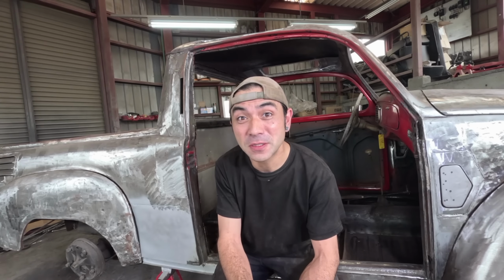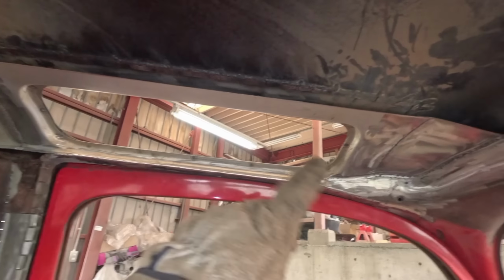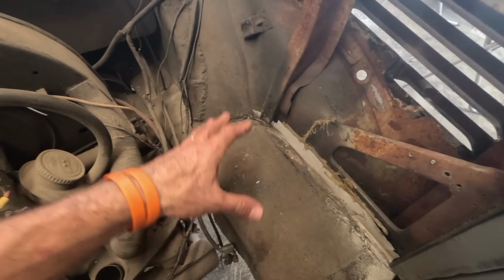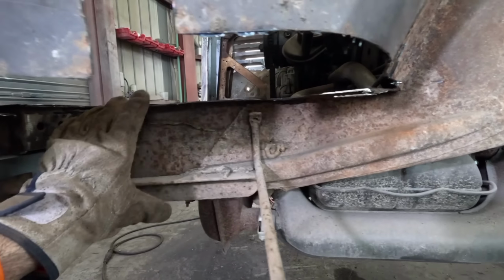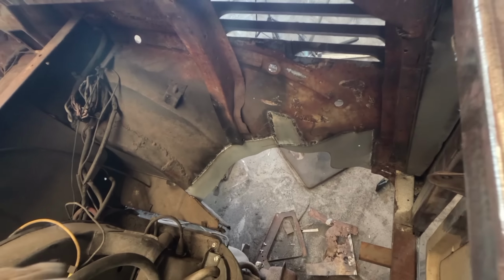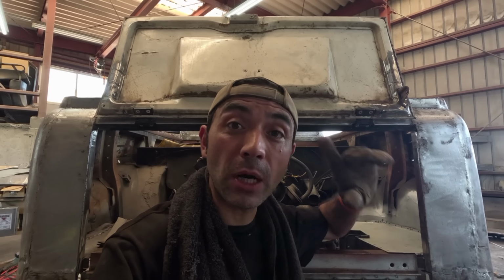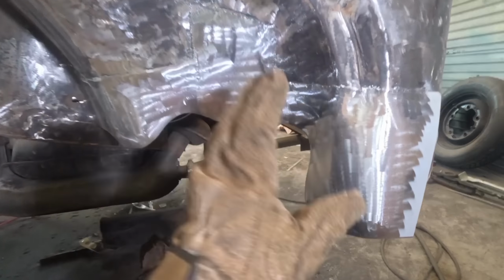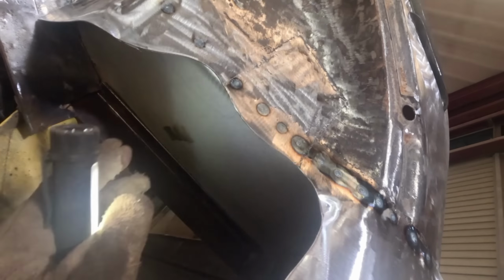More rust! BedBug the rare vw oval beetle pickup has been smuggling rot at the rear!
Getting hot in the workshop and finding a load of rust to deal with, This should be a challenge! Well BedBug is certainly the gift that just keeps on giving. I was going to do a different video for this episode but I should really be getting on with this rust problem first. cutting out the rusted areas and making simple repairs panels is what this repair is all about. Nothing flash and time consuming just something that will work on a budget.